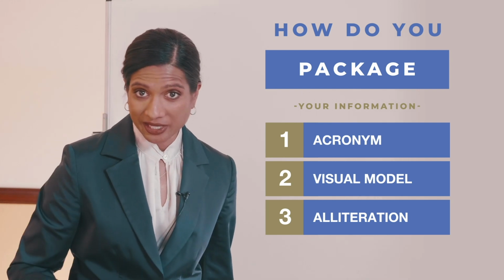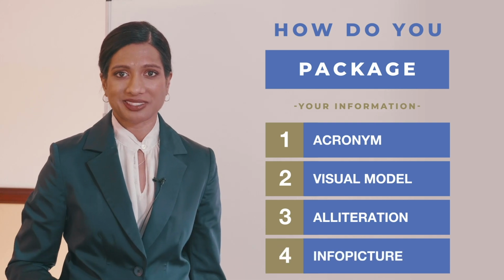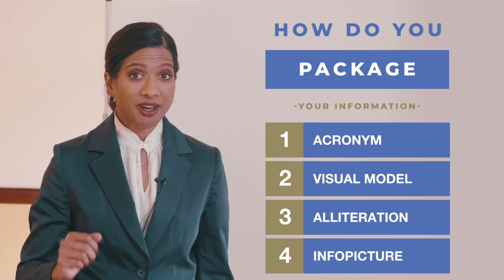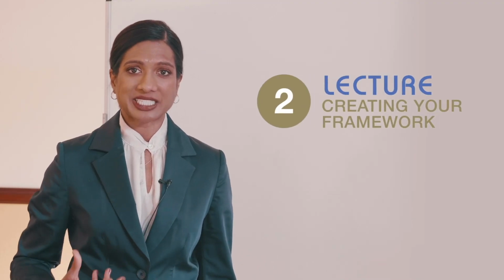Why you spend timing to package your content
When you speak to your audience, there is a lot that your audience is needing to process: the conversation, follow your movement, listen to watch you say, understand what you are saying, digest the content, reflect on it, compare what they are hearing to what they already know...this is a LOT of brain processing taking place!

When you deliver content by long lists of content after content, this further adds to the brain drain of your audience that will cause them to switch off and not want to listen any further to you.

This is why you need to take the time to package your content into nice, simple and memorable frameworks.